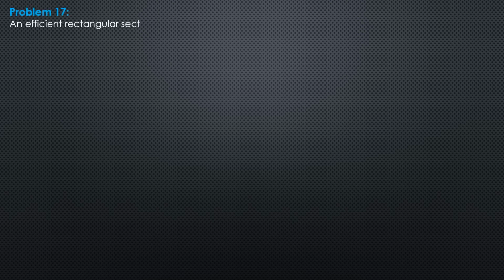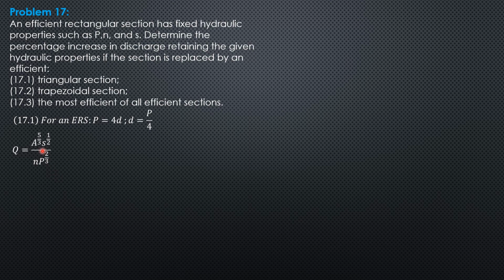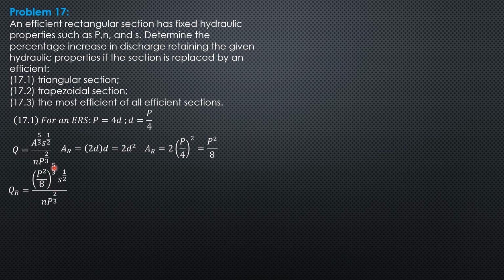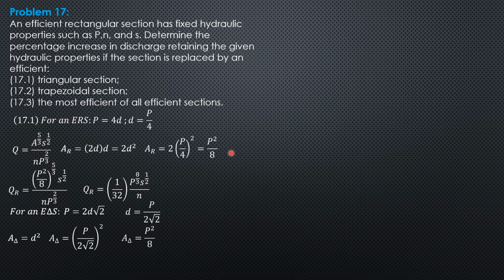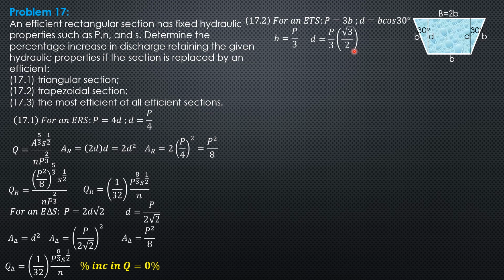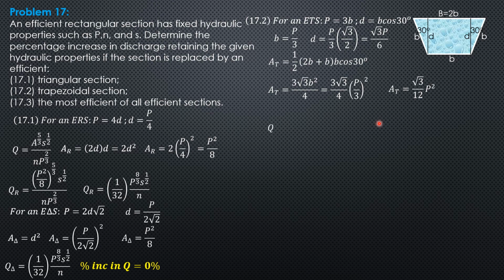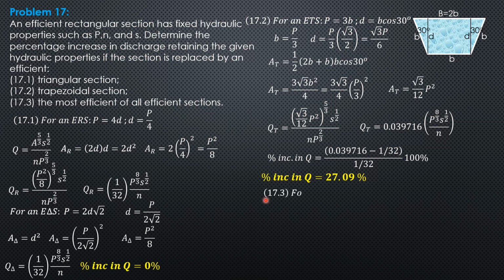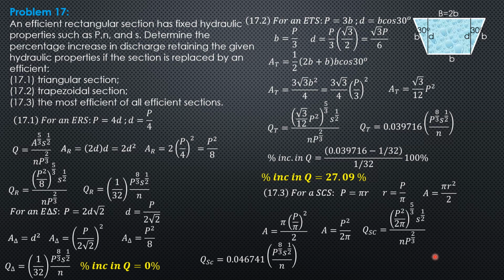OPEN CHANNELS, Example 17